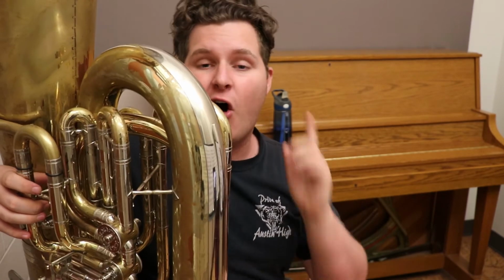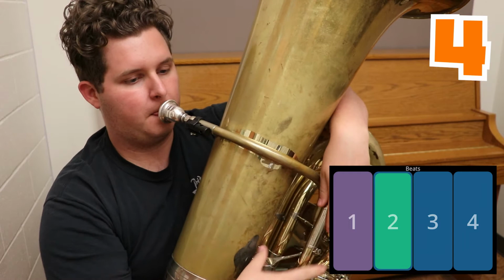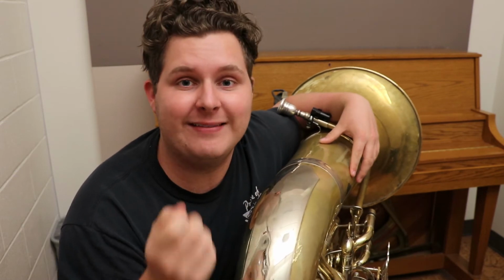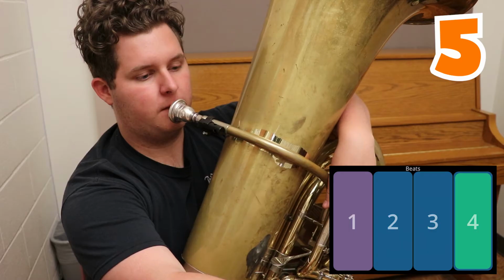Beginner Tuba Test #1 - Rubank Elementary Method Book Lesson 5 (Page 7)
Welcome to Lesson 5 of my Rubank Elementary Method Book Series! This series is for young tuba players, new tuba players, or anyone looking to get a little bit better at playing the tuba.
Every video is laid out to give tips for the specific page, that can also be applied in other parts of your playing.
We start with the tips, then apply them to the music with a clear on screen metronome for students who want to play along.

Todays tip is all about how to take everything we've learned in the past several lessons, and use it all at once.

Ben Cooper is a tuba performance major at the University of Tennessee Knoxville where he is a Graduate Teaching Assistant with the band program. He received his undergraduate degree from the University of Alabama in 2020. In 2017 he was a finalist in the South Eastern Regional Tuba Euphonium Conference (SERTEC) young artist competition, and he won the 2021 International Tuba Euphonium Association (ITEA) Tuba+ competition.
He has been playing the tuba for over 12 years and wants to share his love for tuba with everyone.